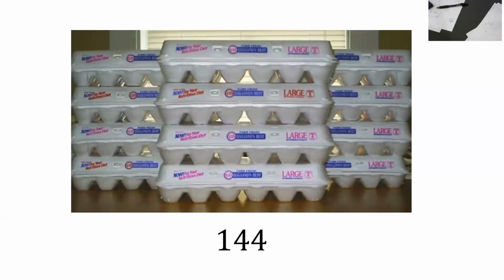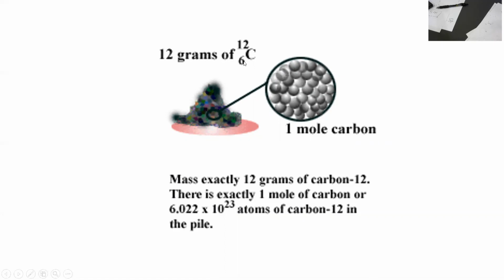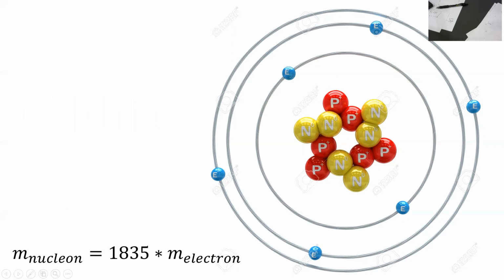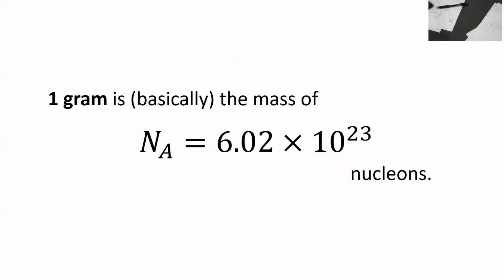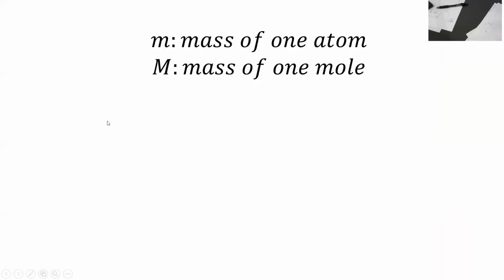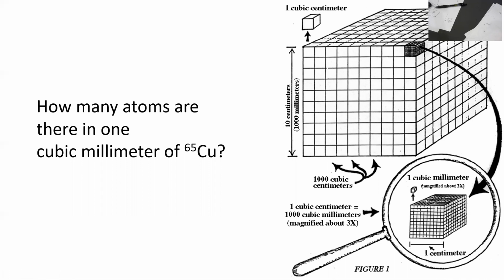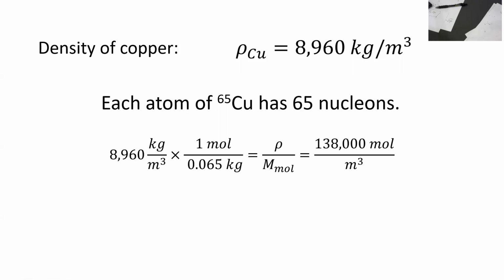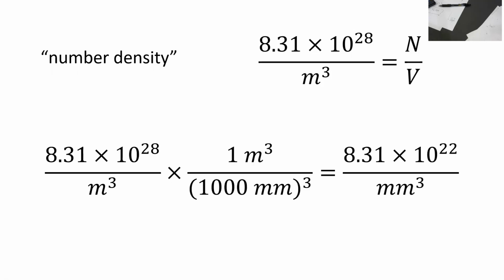The Mole and Number Density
The mole is defined as the number of atoms in 12 grams of Carbon-12. The mass of one mole of nucleons is 1 gram. The number density of copper is calculated using Avogadro's number and the measured mass density of copper.